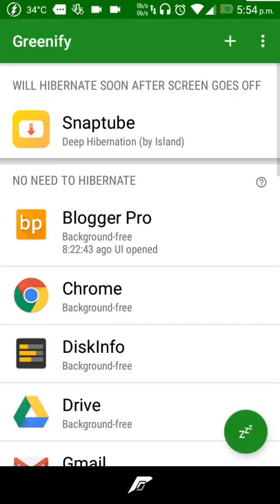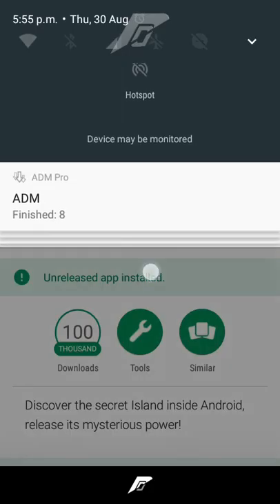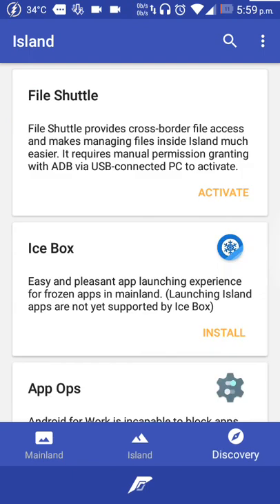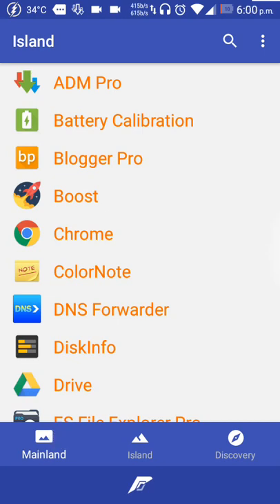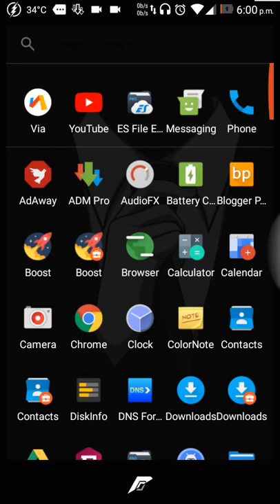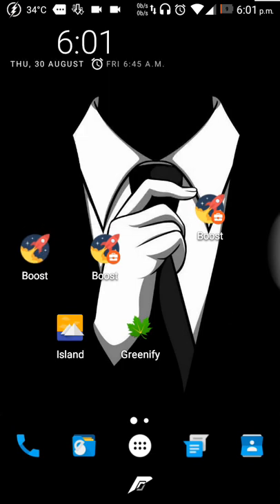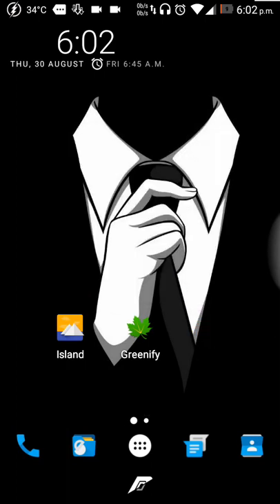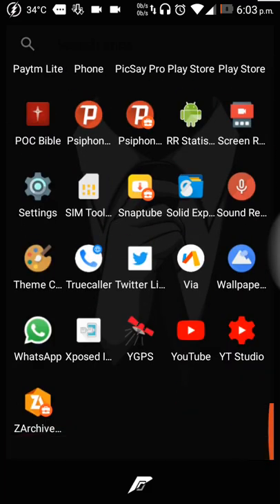The hidden Island Mode in Android | Greenify Island Mode | Manage permission